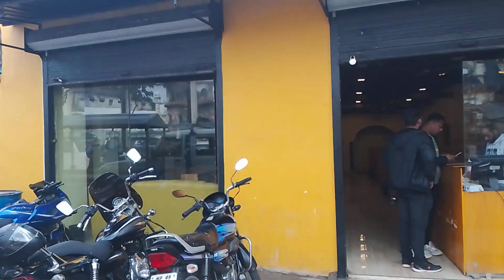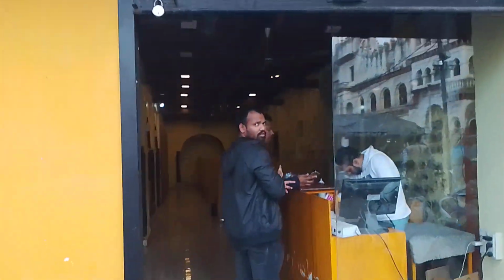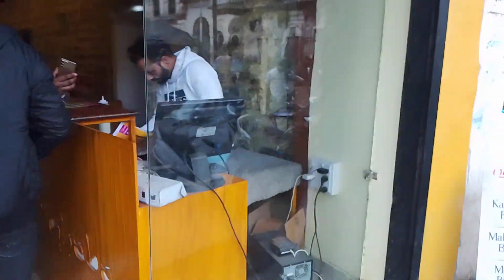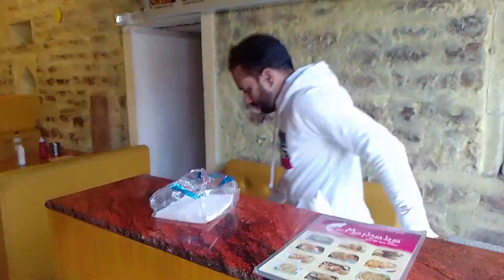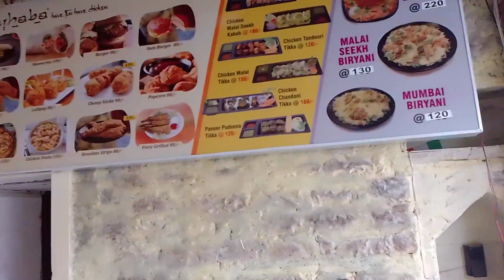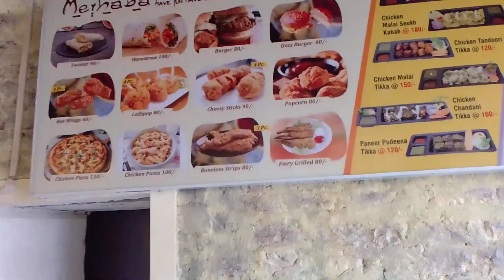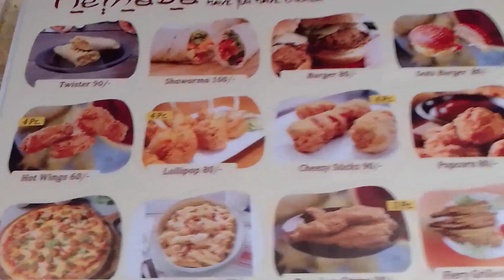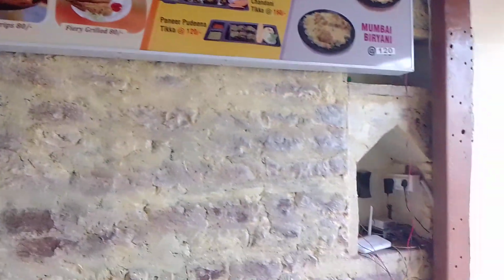Merhaba Hotel BHopal